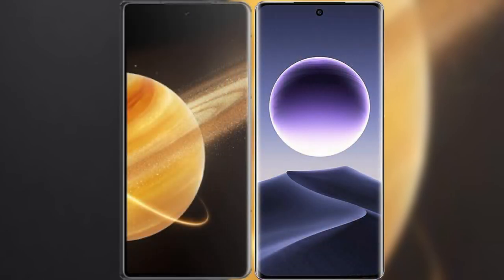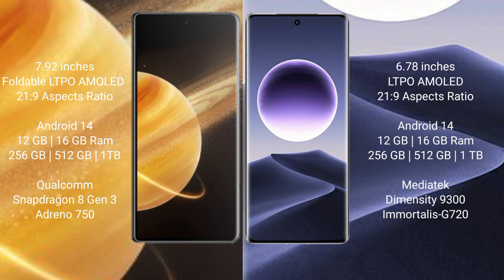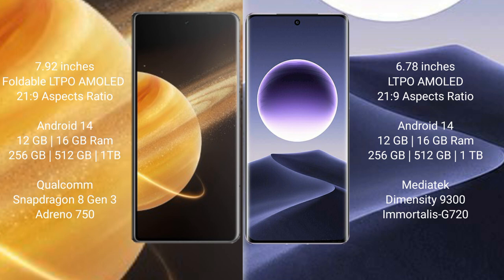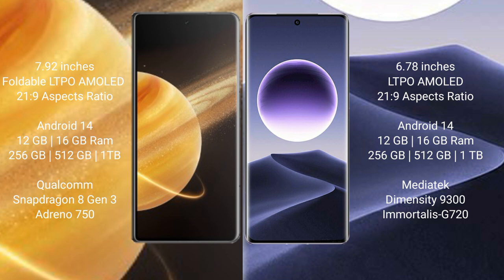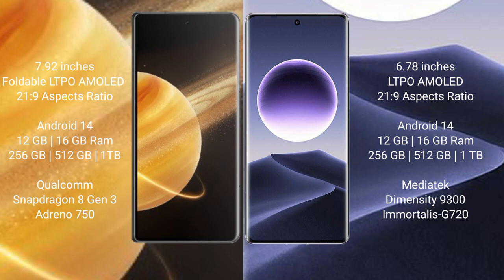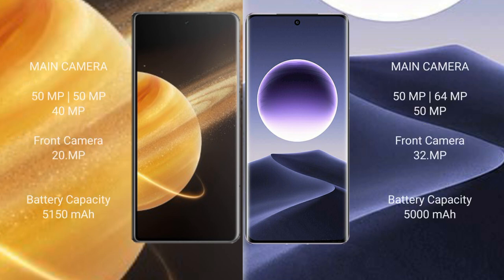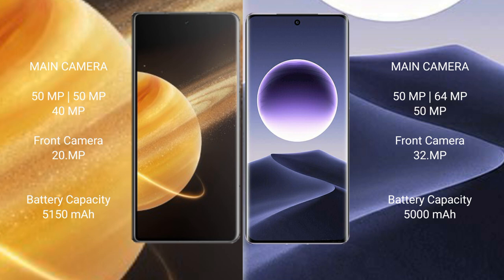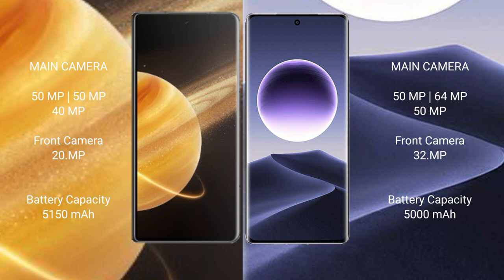Honor Magic V3 vs Oppo Find X7 Review